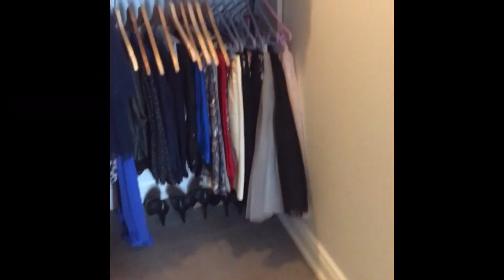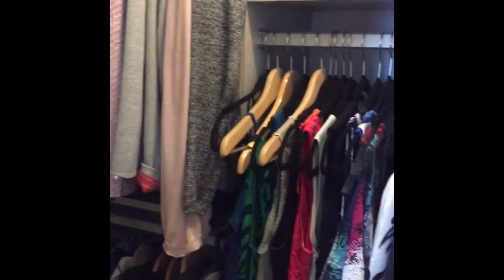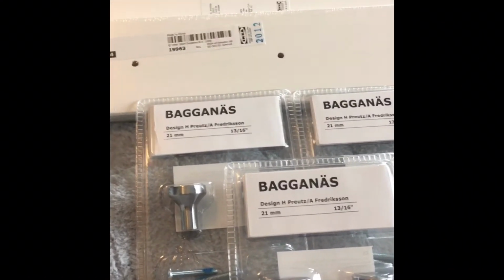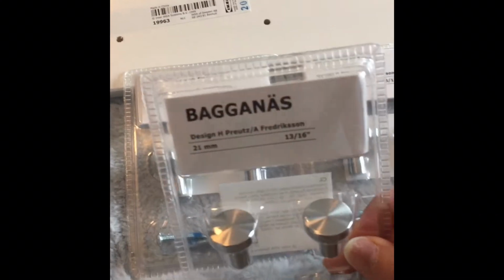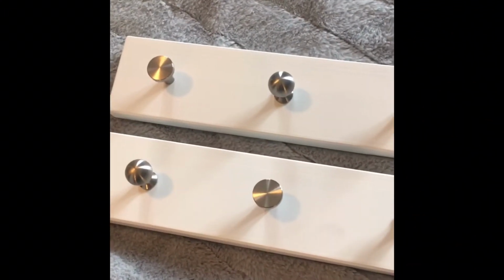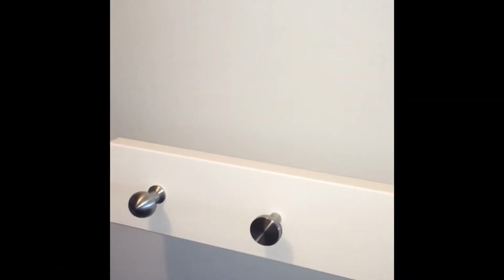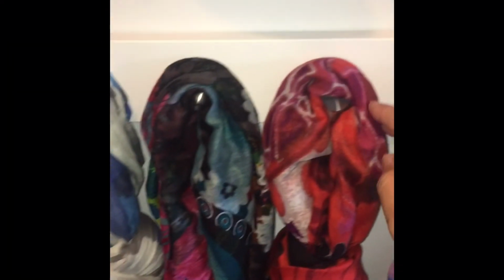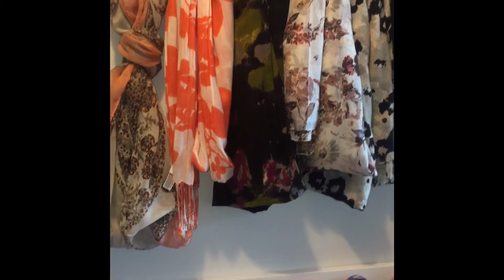Making a Fashion Accessory Rack using IKEA Lurt + Bogganas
I've been meaning to use dead space in our Master walk in closet for an accessory wall to hang scarves, jewellery, purses etc. Finally found items to make racks with hooks on them to fasten onto the wall. Bought two Lurt boards and 12 Bogganas knobs from Ikea. Put it all together and now have a functional fashion accessory wall.